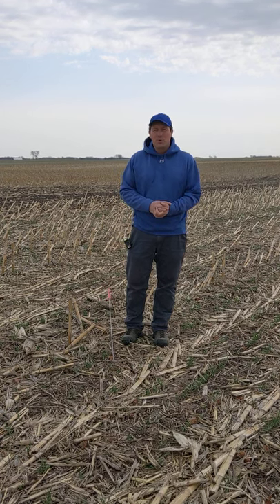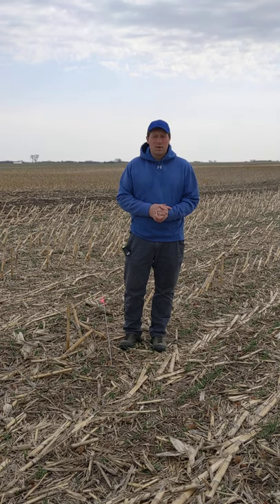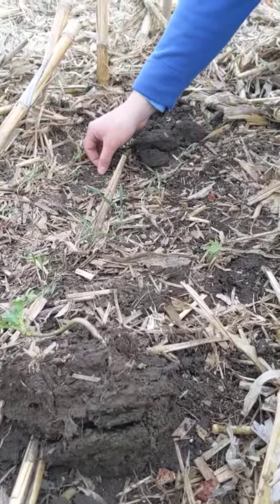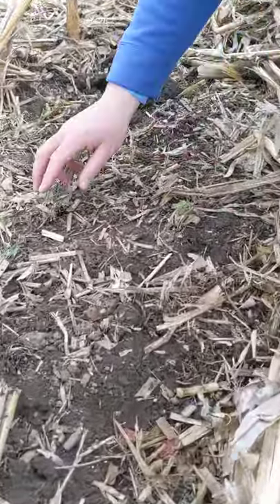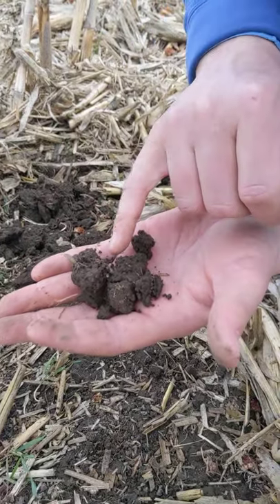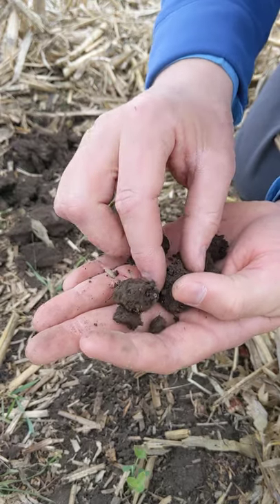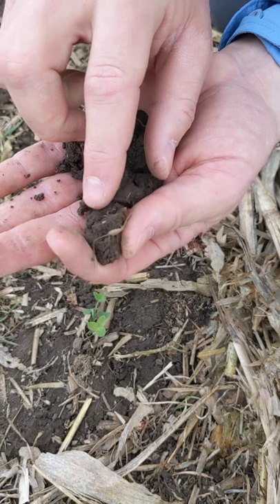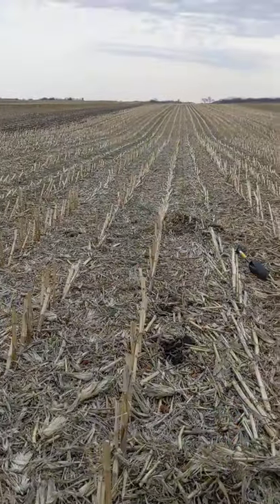2020 Cover Crop Week 44: A weekly documentation of a mixed cover crop interseeded into corn